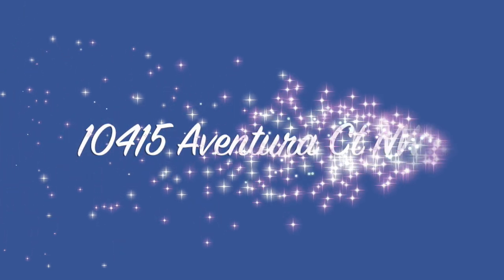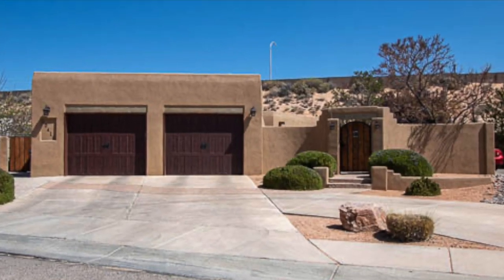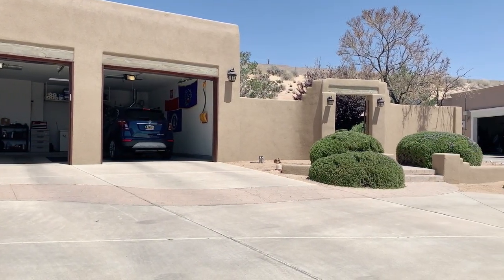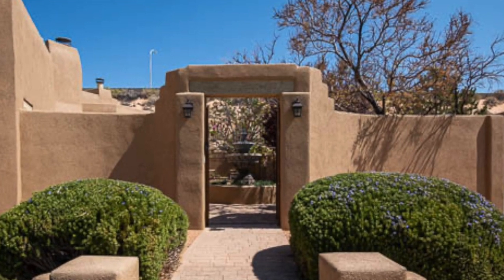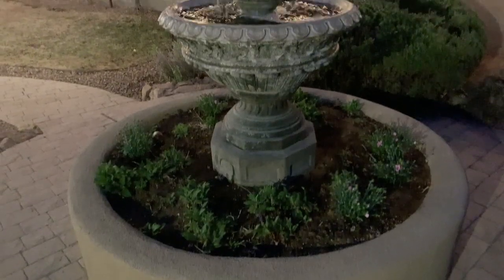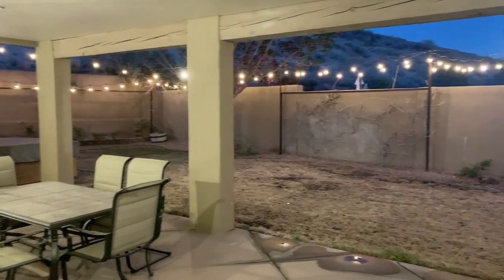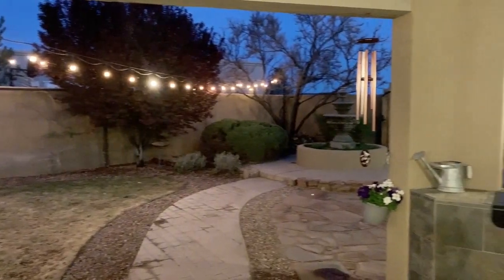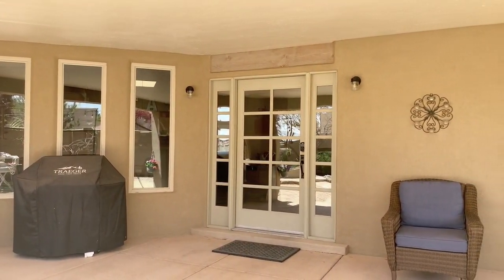SOLD! 10415 Aventura Court NW Albuquerque NM 87114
NOW SOLD! 10415 Aventura Court NW Albuquerque NM 87114 (MLS#1013643)

10415 Aventura Court NW Albuquerque NM 87114 (MLS#1013643) This exceptional custom home has been loved inside and out. The home boasts approximately 3695 sq ft of living space and offers an oversized 2-car garage.

The custom home at 10415 Aventura Court NW Albuquerque NM 87114 was built in 2006 by Tadala. It is situated on a 0.47-acre lot and located in a quiet Cul de Sac within the desirable Paloma Del Sol neighborhood. Located near major shopping, dining, and medical facilities it provides easy access to main travel arteries yet is tucked away from the bustle of city living.

A fabulous courtyard invites you in and offers the privacy to enjoy the calming water feature, wood-burning fireplace, built-in gas BBQ area, and a covered 12x41 patio complete with outdoor TV. The courtyard landscape is mature and has a relaxing hot tub that stays with the home.

The living area is approximately 22x26 with a 12 ft ceiling, a great lighting package including skylights, and Clearstory windows. Large one-of-a-kind wood-burning fireplace, decor niches, and gorgeous LVP wood-look flooring with 4.5-inch baseboards and soothing neutral paint.

The outstanding Chefs kitchen is approximately 15x15 in size. It offers stainless Frigidaire appliances including a dishwasher, gas cooktop, built-in microwave, refrigerator, built-in oven, and a stainless Zephyer Typhoon vent top. It has a separate coffee/juice bar area as well. There is a large island and beautiful Knotty Pine cabinetry with custom countertops. The farm-style stainless sink is deep and features a touchless faucet. The walk-in pantry will meet your needs and is the perfect place for awkwardly sized kitchen gadgets. An oversized kitchen bar makes for a great place for quick meals and snacks. There is a large skylight and recess lighting package in this area of the home. A mudroom is right off the kitchen offering even more substantial storage. Here we find a nice half bath to accommodate this area of the home.

The open and spacious dining is located right off the kitchen and makes for easy serving and cleaning of those more formal meals. This area offers great natural lighting and views of the entrance and courtyard. The beautiful custom table and buffet will stay with the home as they were built to perfectly match the kitchen.

A master suite is separated from the other bedrooms. It is approximately 17x16 with a 9 ft ceiling. Private French Doors open to the courtyard and hot tub area. A private master bath has a raised double vanity, skylight, deep jetted tub, walk-in shower, linen closet, and large walk-in closet. The master bath conveniently transitions to a 7x10 laundry room. Here we find a duel wash LG washer and matching dryer. Great storage and a built-in ironing board plus a deep mud sink. A large skylight offers great natural lighting.

10415 Aventura Court NW Albuquerque NM 87114 has a versatile second living area and it is approximately 21x18 in size. This room opens with two glass sliding pocket doors. It has two ceiling fans and a very large closet. There is a skylight here and recessed lighting. Bedrooms two and three are just off this area. Bedroom two is approximately 11x12 and has a ceiling fan and spacious closet. Bedroom three is approximately 11x10 in size. It also has a ceiling fan and a large closet. Bedroom four is located just down the hallway and it is approximately 12x11 in size with an oversized under-staircase closet. There is a full bath centrally located to accommodate the second living area and bedrooms two, three, and four.

Up the bright staircase, we find the loft that is approximately 14x12 in size. It has a large closet and is right off bedroom five. This bedroom is approximately 11x12 and has a large closet. This area of the home is very flexible and will meet your personal needs. It makes for a great teen living area, art or music studio, or the perfect area for a private home office.

10415 Aventura Court NW Albuquerque NM 87114 has many recent updates which include Synthetic Stucco, TPO Roof, and even a TESLA 220V charging station in the garage. There is a Puronics® whole house water softener system included too. Custom courtyard door and side yard gate. There is LVP wood-look flooring throughout except for the baths, laundry room, and stairs. 4.5-inch wood baseboards have been added as well. Modern Smart Thermostats and power-efficient and an array of owned solar panels keep your utility bills low. Last year the average cost of electricity was just $37.12 per month. Beautiful neutral paint throughout this NW Albuquerque home.

For additional details of this fabulous home at 10415 Aventura Court NW Albuquerque NM 87114 (MLS#1013643)please call Realtor® John McCormack at .